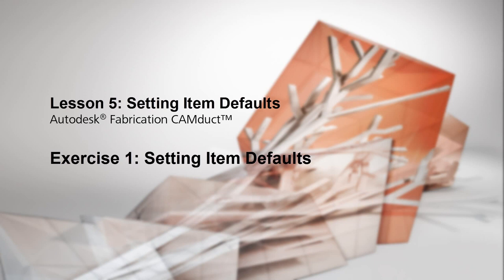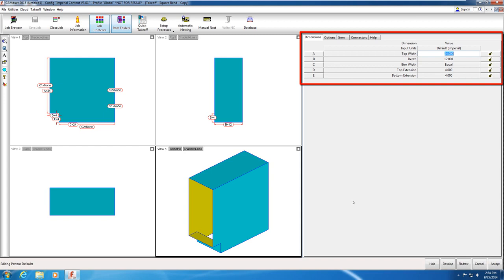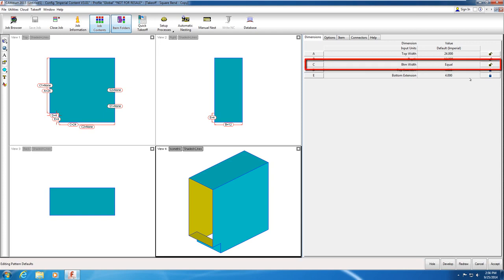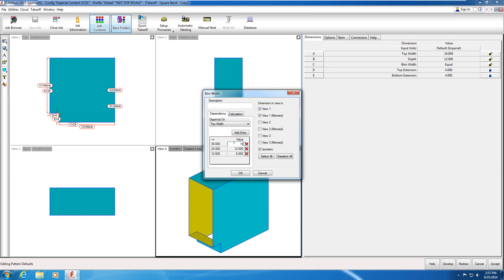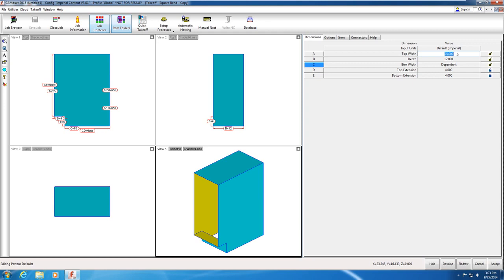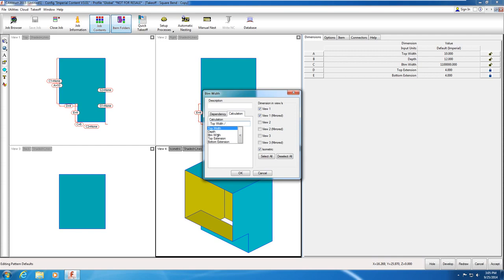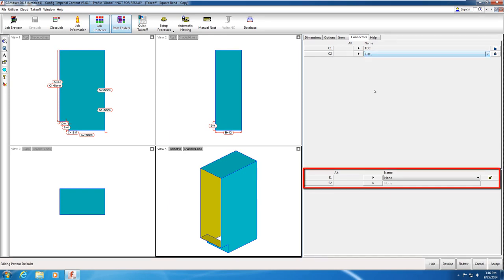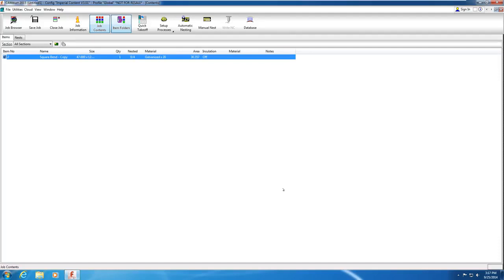Item Defaults in Fabrication CAMduct5